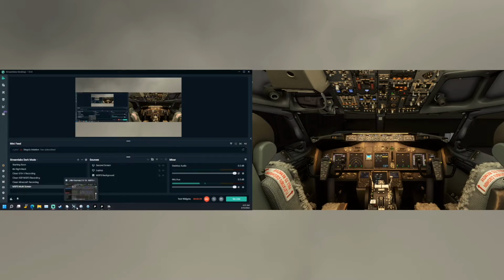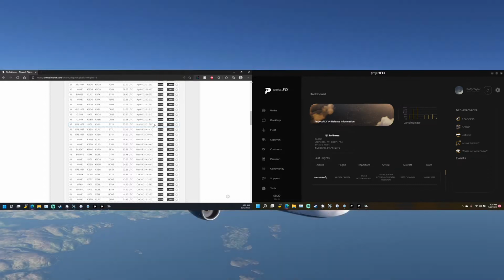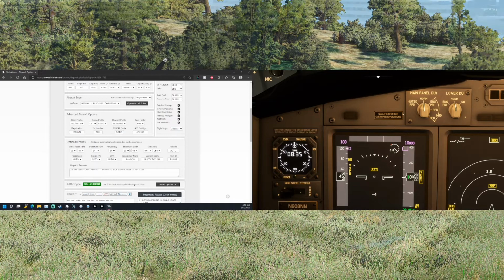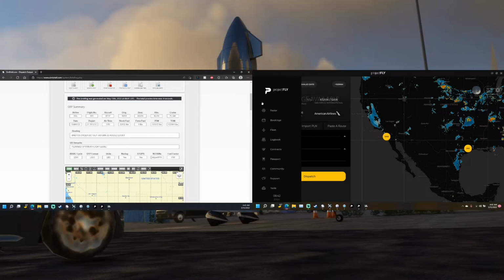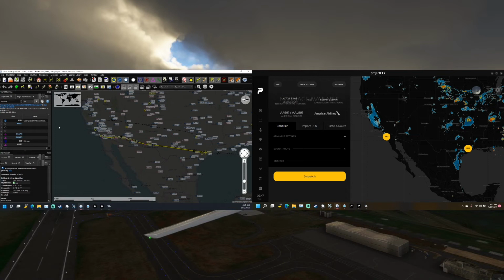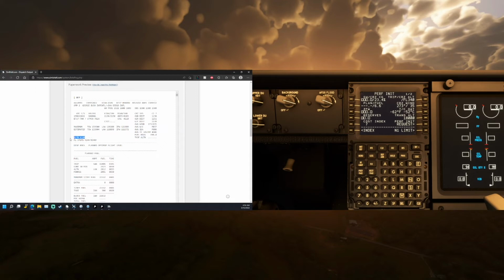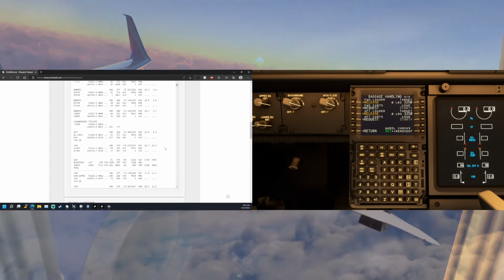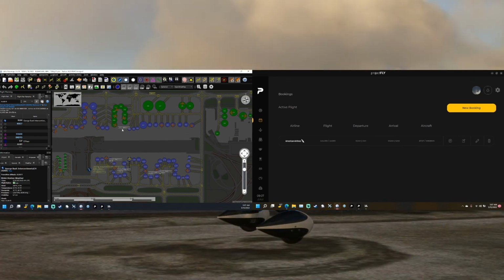How I Plan For My Flights | ProjectFly and SimBrief | PMDG 737-700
Hi all, Buffy here! I made this video to show how I do my flight planning. I've gotten this question in the past, well before I even started flying on Microsoft Flight Simulator, and I've seen people asking the question around as more people are introduced to this side of flight simulation, so I created this video as a showcase of how I plan my flights in a decently in-depth way but still palatable for people who are newer to this. This is what I wish I had years ago when I was trying to figure all of this out on my own so I hope this is able to help people.

I really hope this helps people and that you enjoyed it!

Cheers!

Note: Computer specs will be in the About Me section of my channel